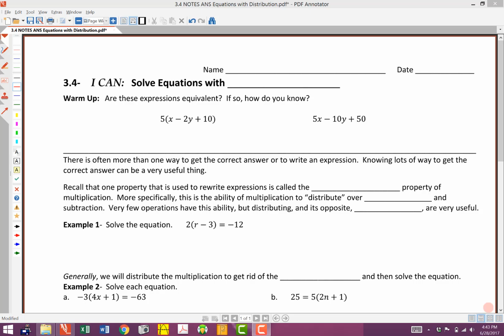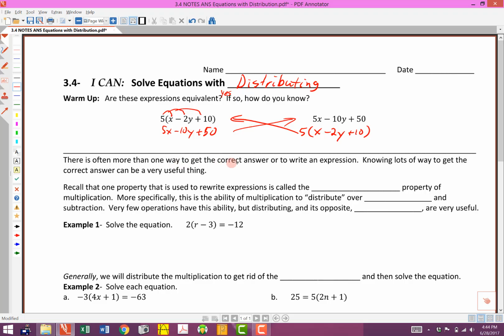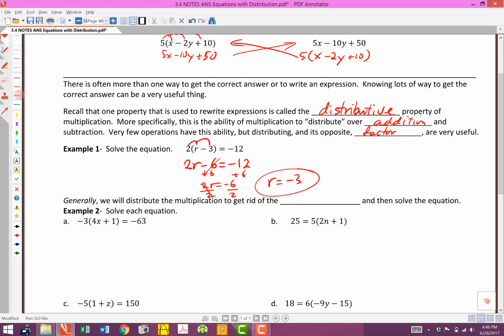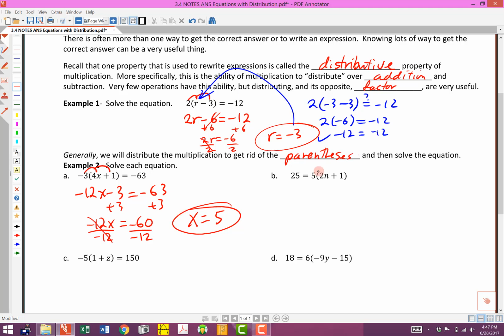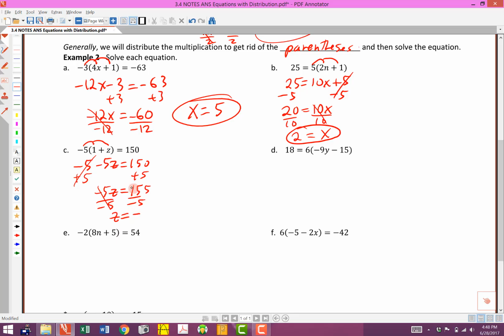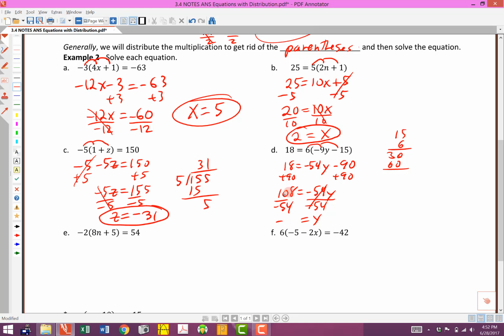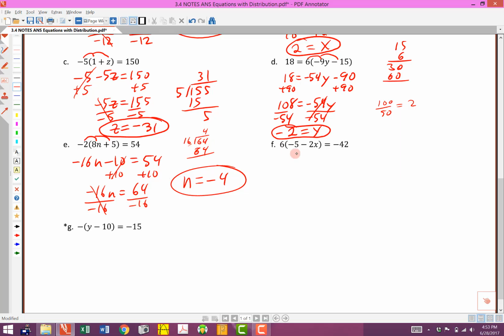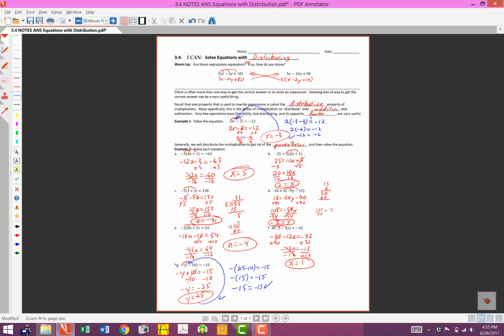3.4 Solving Equations with Distributing